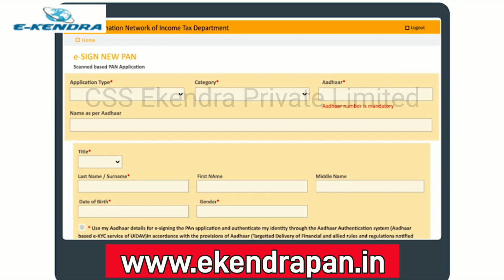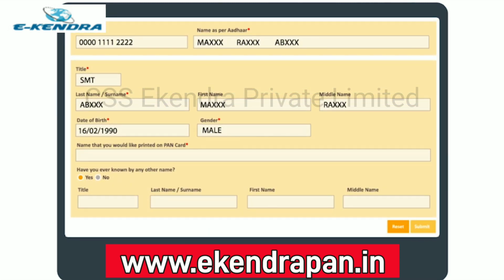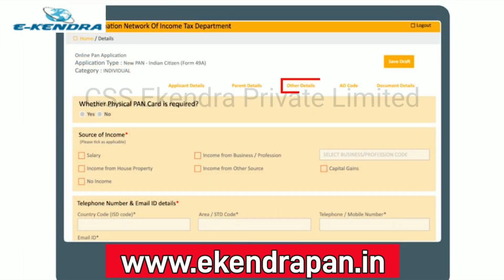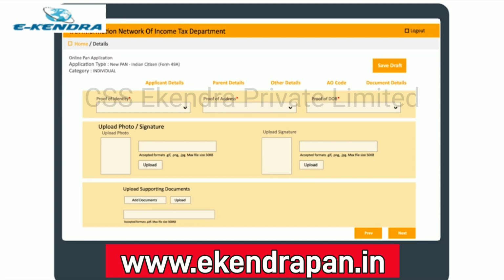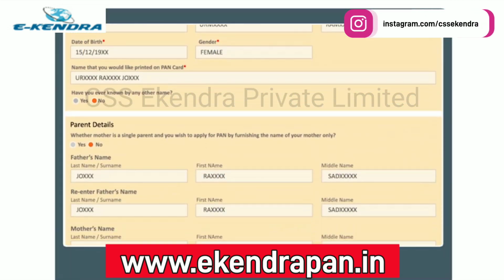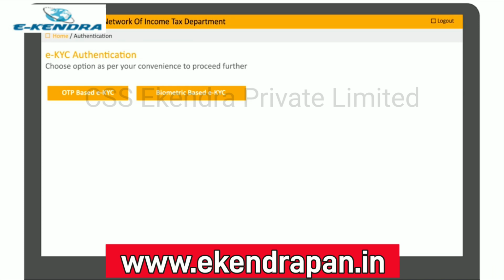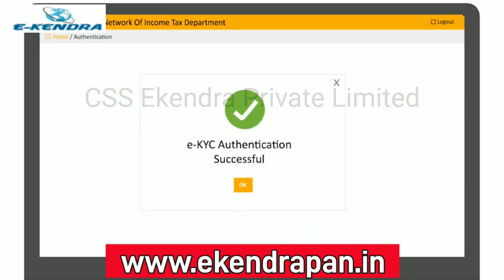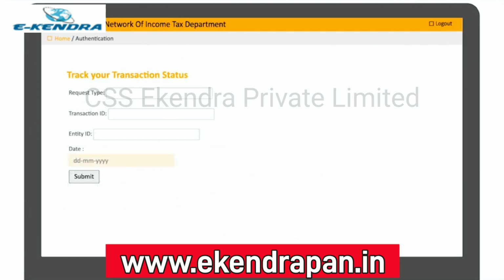NSDL e-SIGN Pan card application process | English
🚀 WELCOME TO E-KENDRA OFFICIAL YOUTUBE CHANNEL

Empowering Businesses Through Technology, Innovation & Automation ❤️

E-Kendra is a B2B Fintech, PAN Card Services, API Integration, Payment Gateway and Software Development platform helping retailers, distributors, developers, startups and businesses build secure, scalable digital solutions.

✅ UTI, Protean & NSDL PAN Services
✅ PAN Card Application & Automation
✅ PAN Verification API
✅ Aadhaar Verification API
✅ UPI Verification API
✅ PSA Registration & Management
✅ Mobile Recharge & DTH API
✅ BBPS, AEPS & DMT Solutions
✅ Smart UPI QR & Payment Gateway
✅ Fintech API Development & Integration
✅ PHP & MySQL Tutorials
✅ Website & Android App Development
✅ White Label Fintech Software
✅ Wallet Management Systems
✅ Business Automation Solutions
✅ Live API Testing & Demonstrations

💼 ABOUT E-KENDRA

E-Kendra provides fintech technology, API services and software development solutions designed to simplify business operations and support digital growth.

Our expertise includes PAN-related digital services, payment technologies, API integration, identity verification, custom software, enterprise web applications and white-label fintech platforms.

We aim to help retailers, developers, startups and businesses improve efficiency through reliable technology and automation.

🚀 OUR SERVICES

🔹 PAN Card Services & PAN APIs
🔹 Identity Verification APIs
🔹 Recharge & DTH APIs
🔹 BBPS, AEPS & DMT
🔹 Payment Gateway Integration
🔹 Smart UPI QR Solutions
🔹 Wallet & Transaction Management
🔹 API Development & Integration
🔹 PHP, MySQL & Backend Development
🔹 Custom Software & Automation

Service availability depends on provider terms, eligibility and applicable authorization requirements.

🌐 OFFICIAL WEBSITES

Get E-Kendra announcements, service updates, API news and business information.

📞 CONTACT E-KENDRA

💬 Comment with your questions and feedback
📤 Share with friends and business partners

Your support inspires us to publish more tutorials on fintech APIs, PAN services, programming and digital business solutions.

This video is intended for educational, informational and demonstration purposes. Sample personal information, PAN numbers, Aadhaar numbers, bank details, login credentials and API keys shown in demonstrations should not be treated as real information unless explicitly stated otherwise.

Before implementing any API or software, viewers should independently verify the documentation, permissions, security requirements, provider terms and applicable laws. Regulated services must be accessed only with appropriate authorization.

Viewers are responsible for their own implementation and use of the information presented. To the extent permitted by applicable law, E-Kendra and the video creators disclaim liability for losses arising from misuse or implementation of the information provided.

🚀 E-KENDRA — BUILDING THE FUTURE OF DIGITAL BUSINESS THROUGH TECHNOLOGY, FINTECH & AUTOMATION.